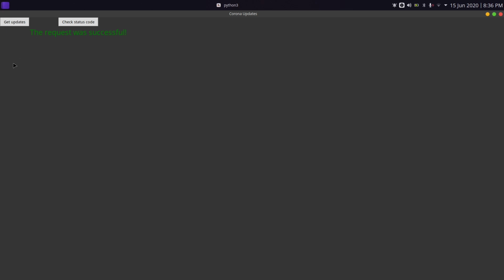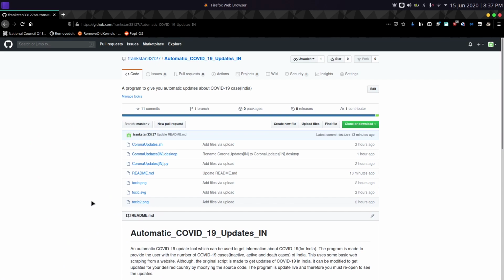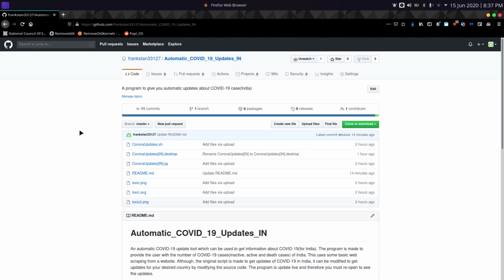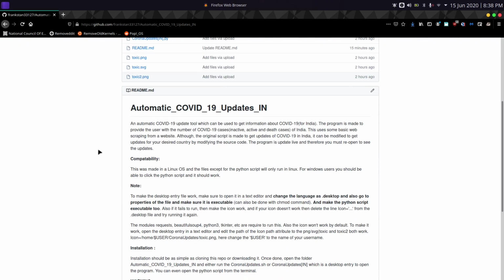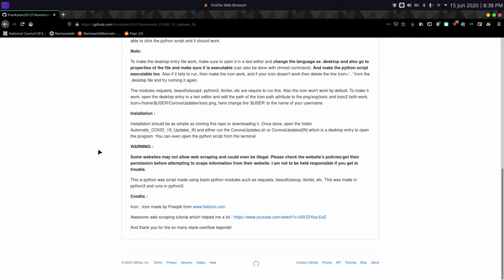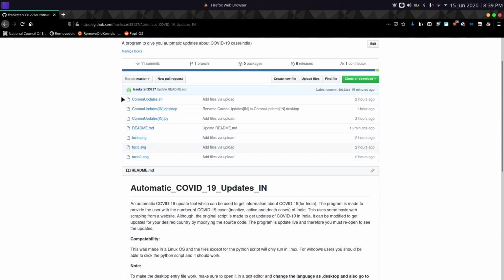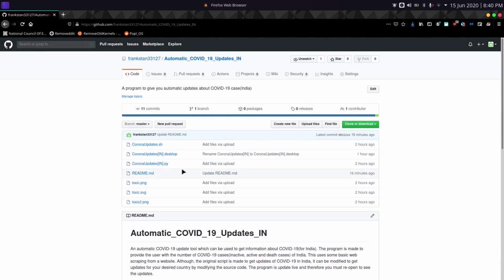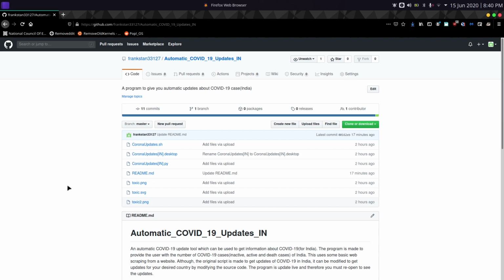I made a program in Python that gives me automatic updates about COVID-19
I made a program on my computer that gives me updates about the COVID-19 in my country when I click it. It is quite simple for now and it is not fully automated but is only a step away, since after adding it to startup applications, I would receive updates when I just log in to my PC. The tutorial series will be uploaded soon!

Website from were I got my icons : Icon made by Freepik

And special thanks to the stackoverflow community!